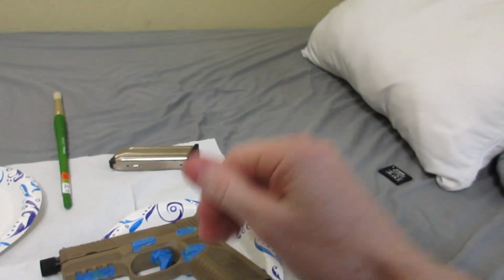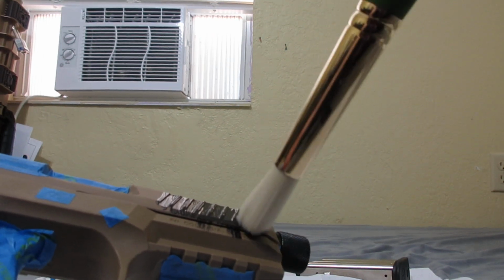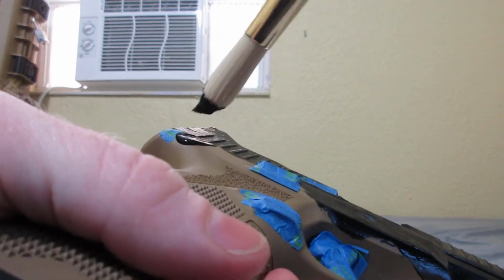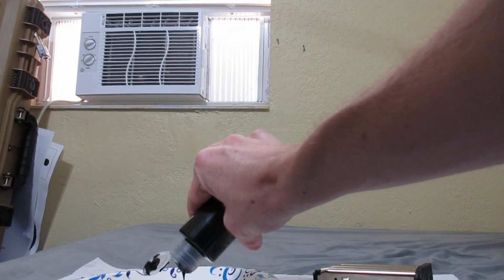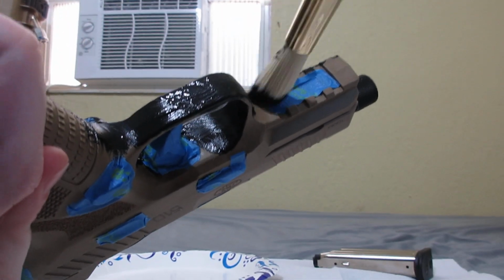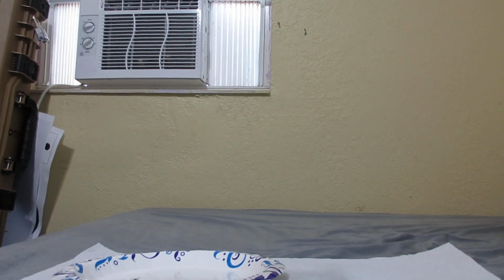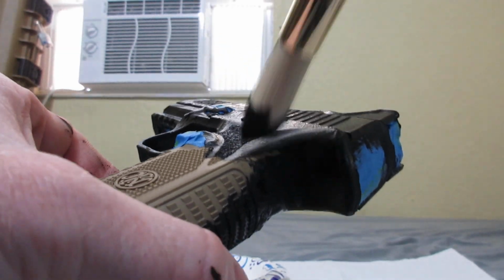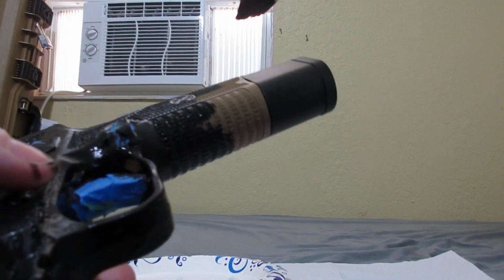Coolest Pistol in the World 1)